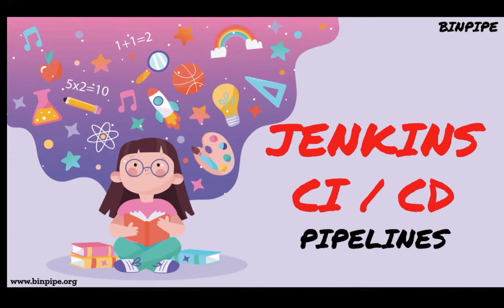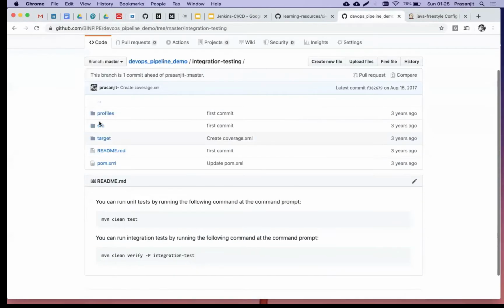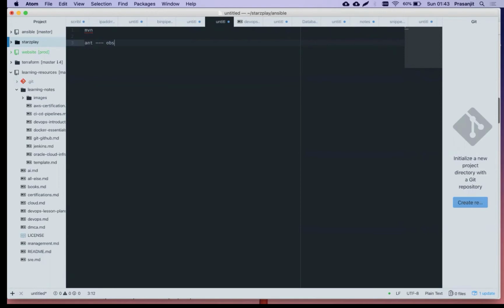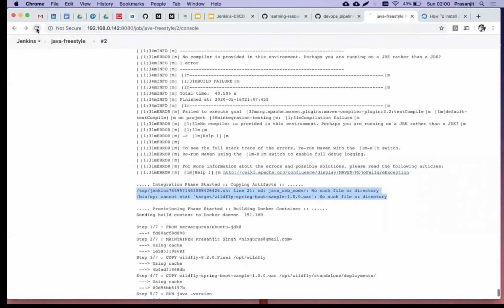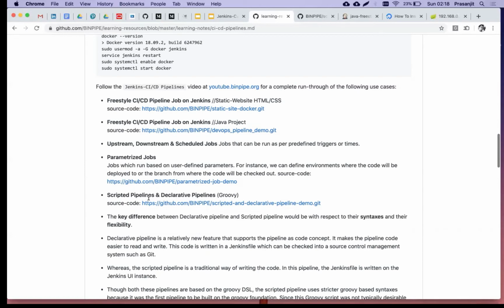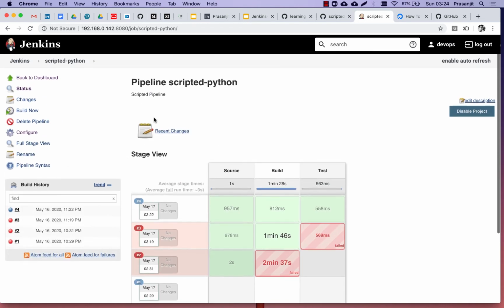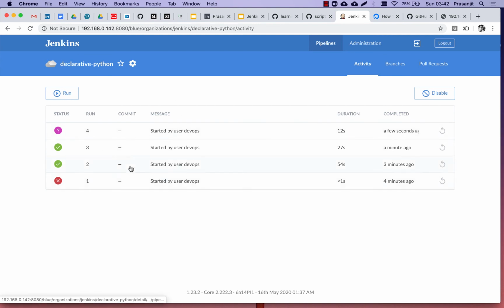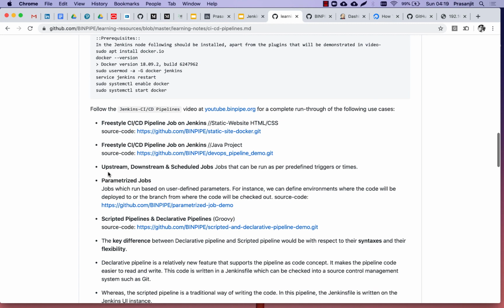Jenkins CI/CD - Advanced | Prasanjit Singh